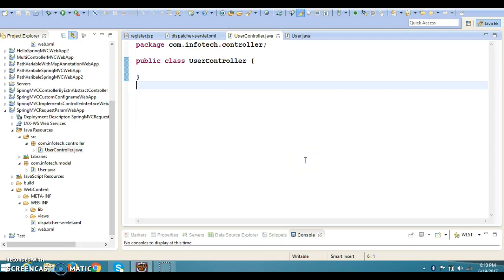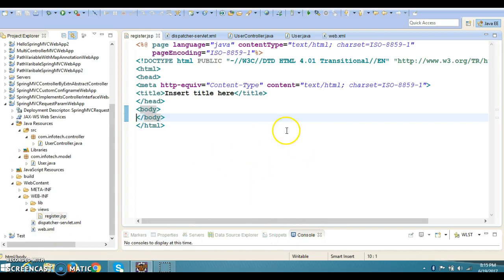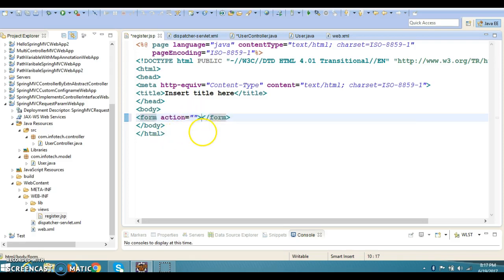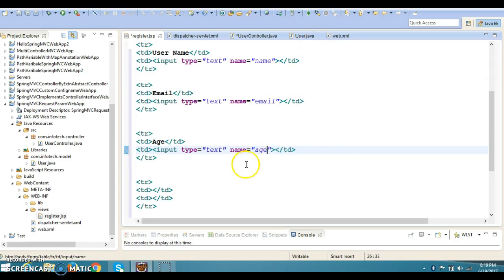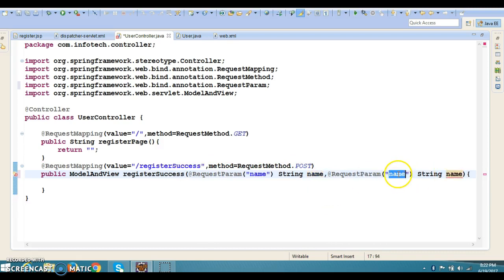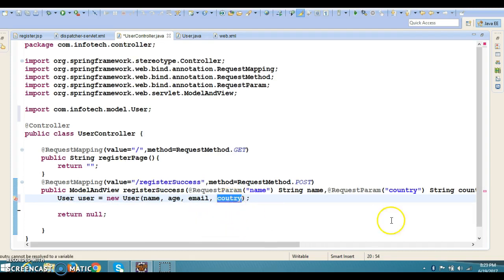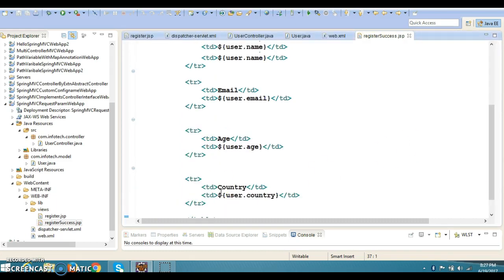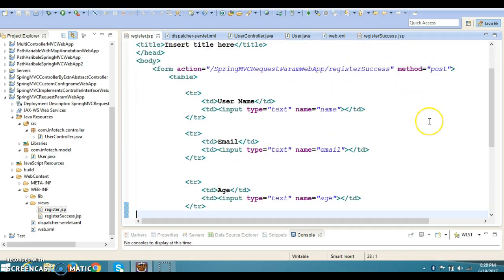12.Mapping Request Parameters to Handler Method_PART1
In this video you will learn how to map Request Parameters to Handler Method in Spring MVC
Below is the GitHub link to download source code: